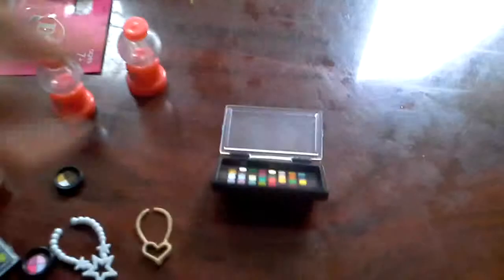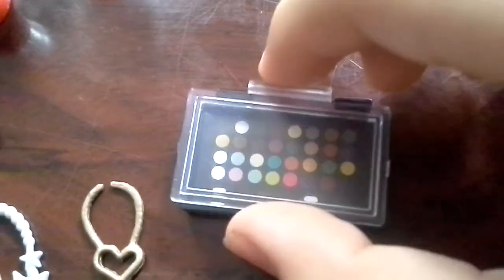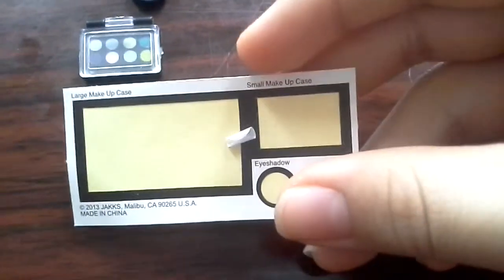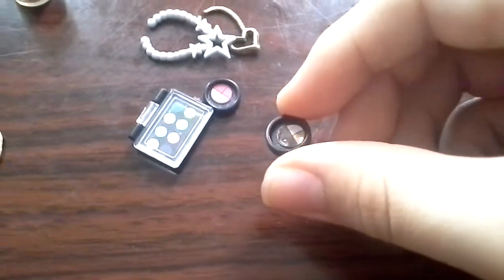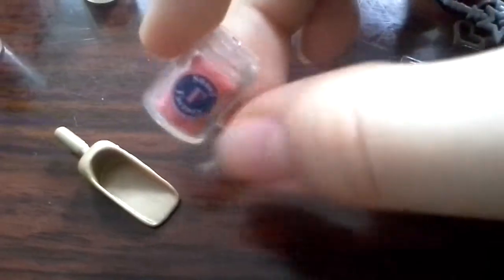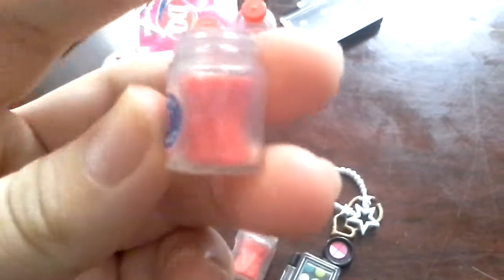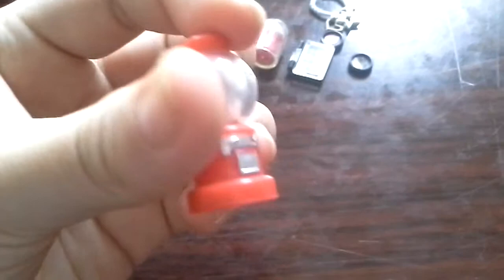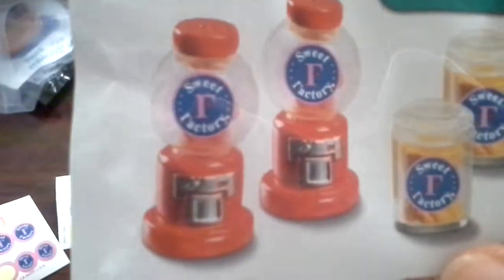MiWorld bags closeup